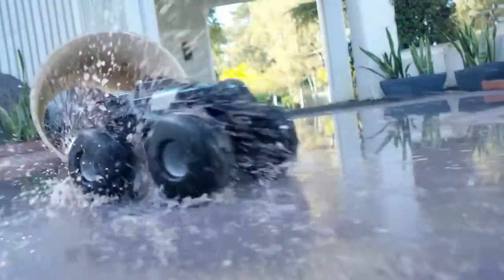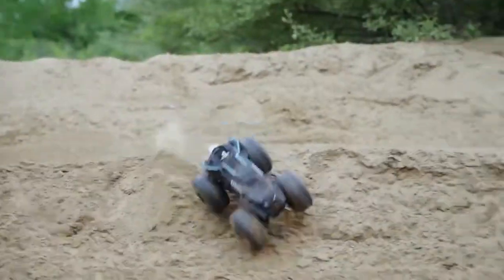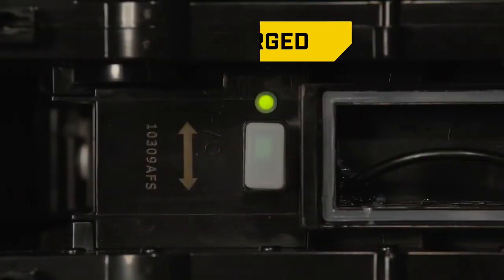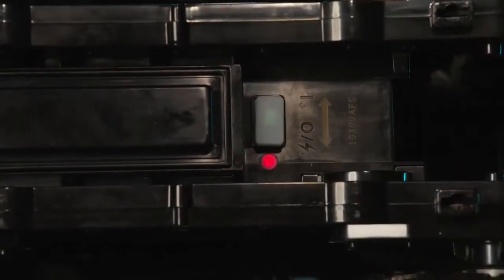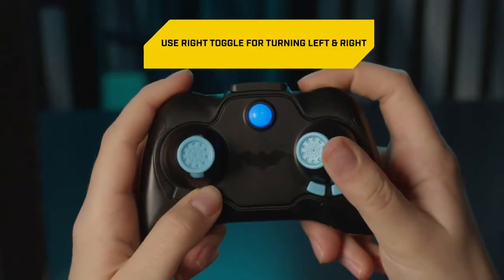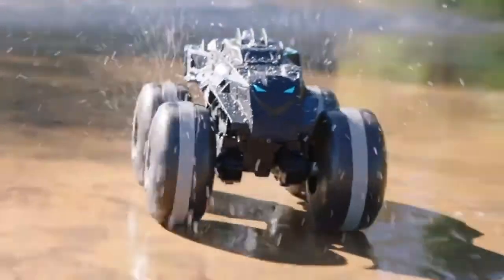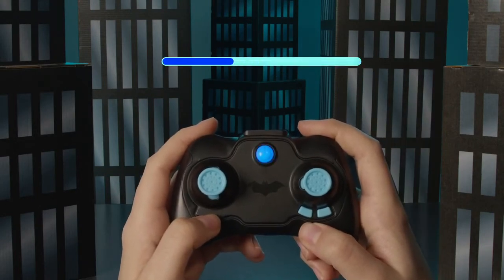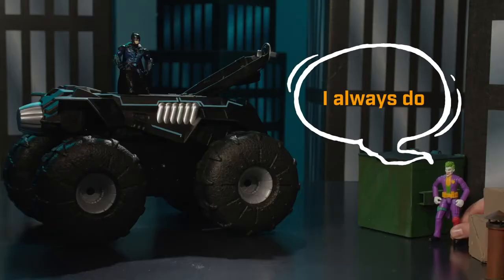Batman All Terrain Radio Control Batmobile | Hot to Drive